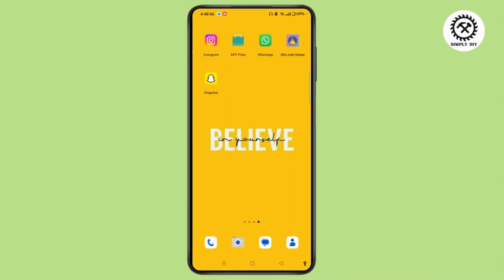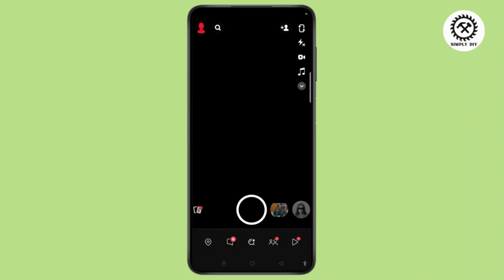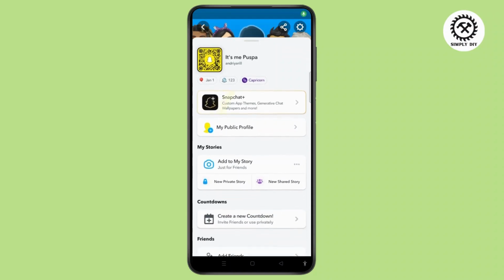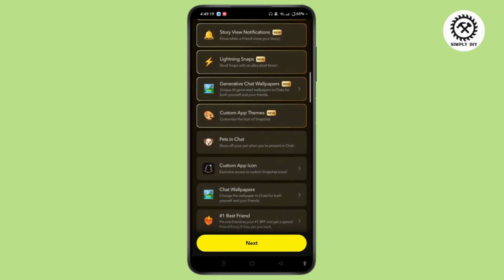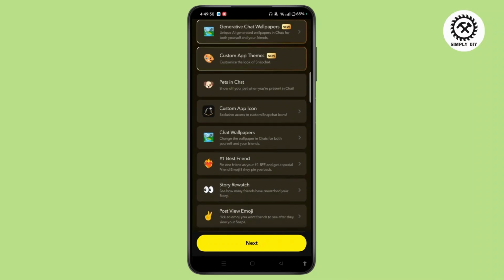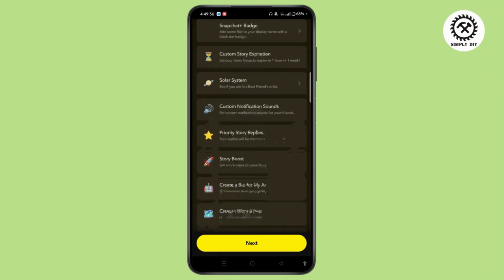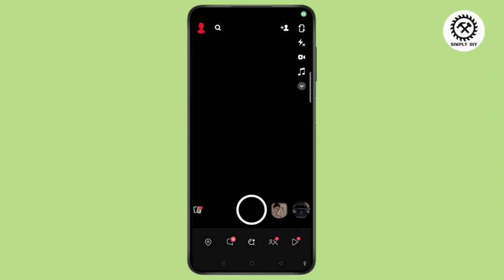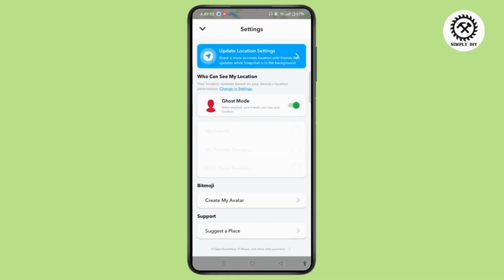How to Add Bitmoji Pets on Snapchat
Are you wondering how to add Bitmoji Pits on Snapchat? Look no further! In this quick and easy tutorial, we walk you through the simple steps to add Bitmoji Pits to your Snapchat profile. Whether you're a Snapchat Plus subscriber or just curious about new features, this video covers everything you need to know. Watch till the end for a smooth and fun experience with your Bitmoji Pits on Snapchat.

Chapters:
00:00 - Introduction
 Welcome and overview of adding Bitmoji Pits on Snapchat.

00:05 - Open Snapchat
 Launch the Snapchat app on your device.

00:10 - Log In Ensure
 you're logged into your Snapchat account.

00:15 - Access Profile
 Tap on the profile or Bitmoji icon at the top left corner.

00:20 - Navigate to Snapchat Plus
 Tap on Snapchat Plus in your profile section.

00:25 - Explore Features
Review available features under Snapchat Plus.

00:30 - Add Bitmoji Pits
Find and enable the option to add Bitmoji Pits.

00:40 - Location of Feature
Locate the feature in the Snapchat Map section.

00:50 - Enjoy the Feature
 Add and enjoy your Bitmoji Pits on Snapchat.

00:55 - Conclusion